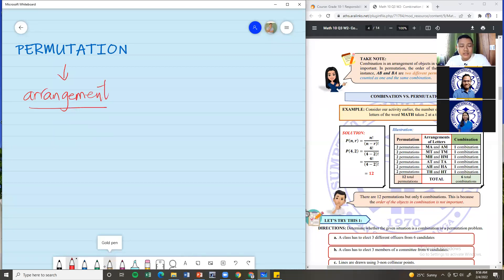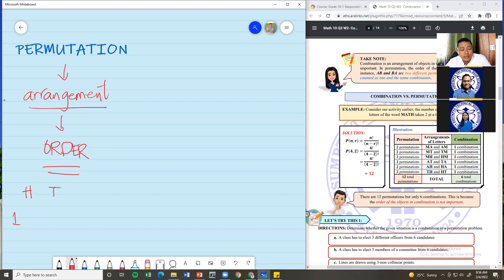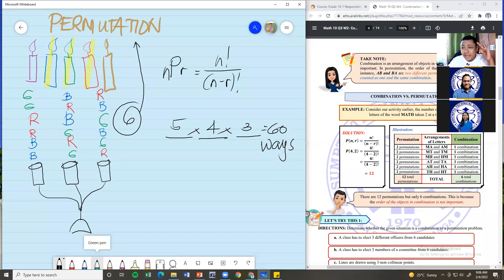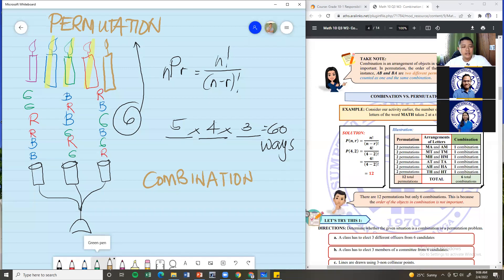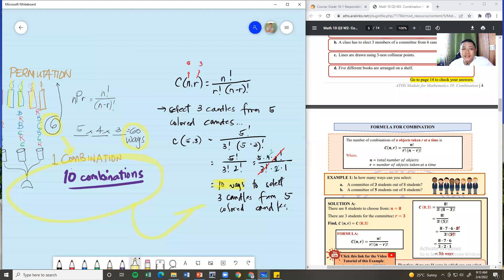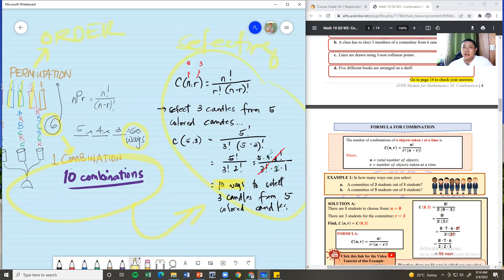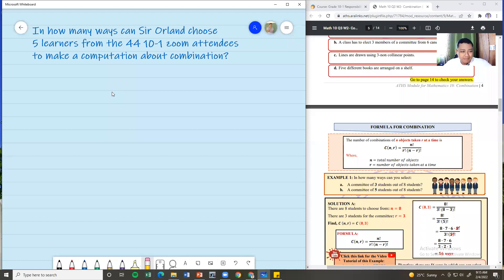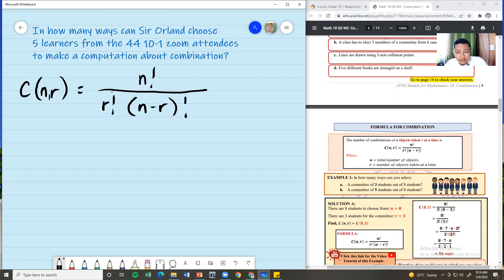Math 10-1 Q3 W2 Recorded SC Part 1